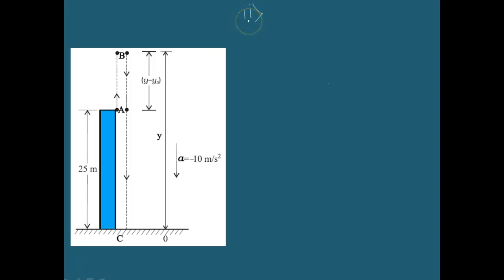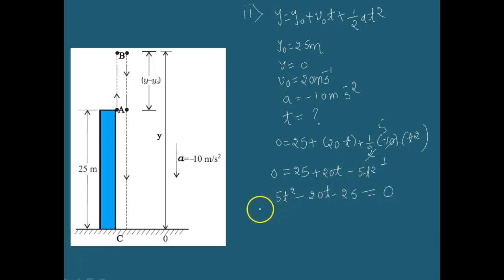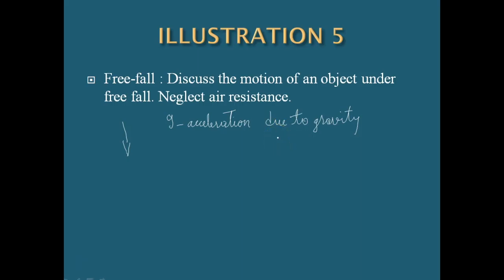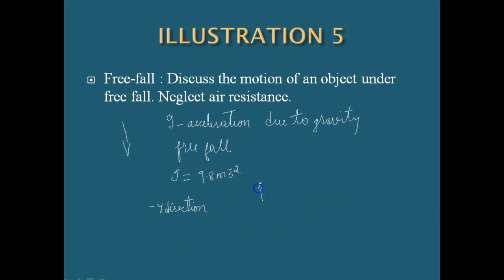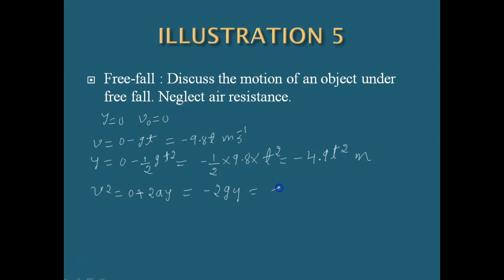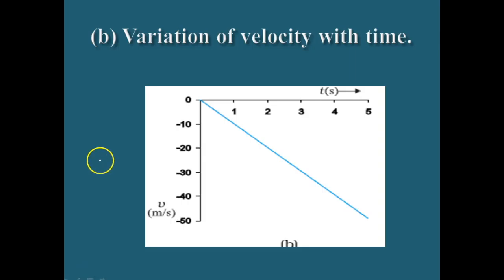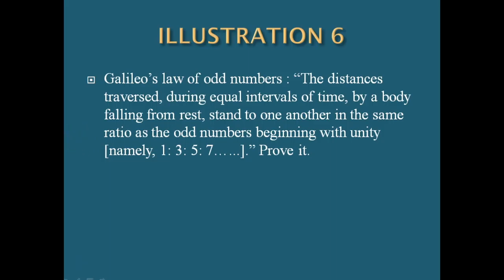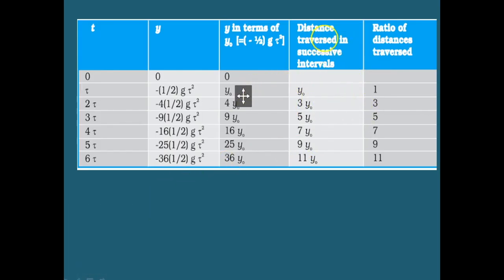Physics Class Chapter 3 Part IX|MOTION IN A STRAIGHT LINE|Physics Chapter 3 for Class 11